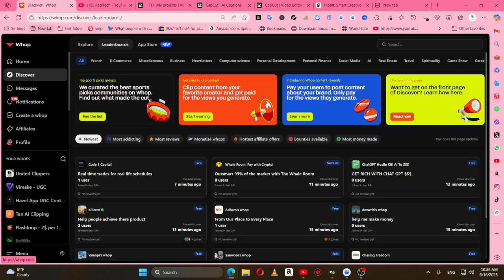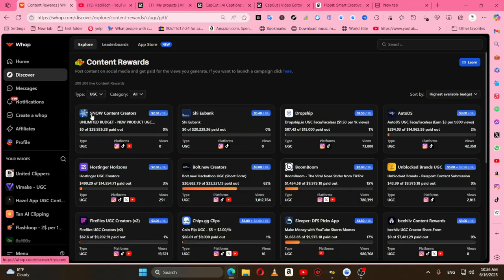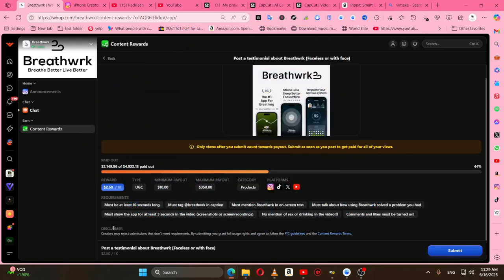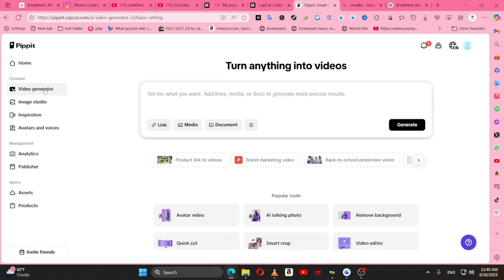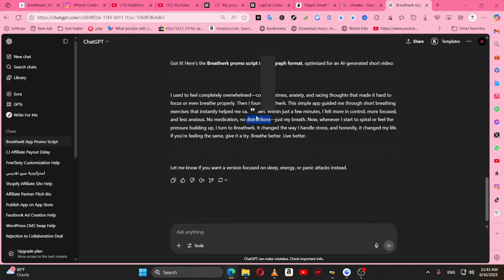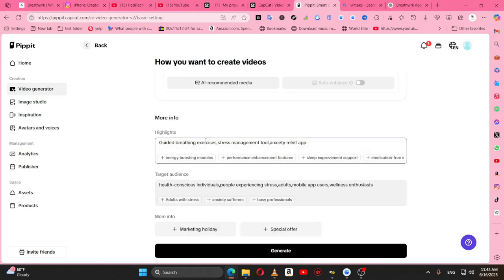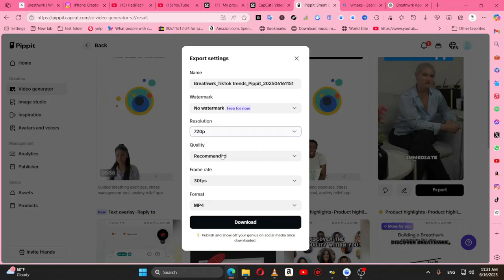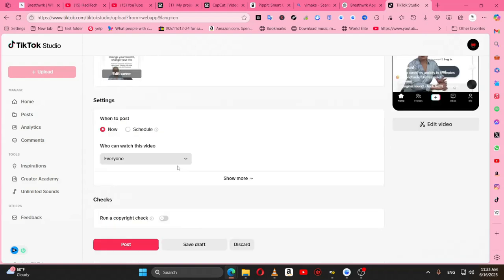How To Make $1000/mo With Whop Content Rewards 2025 (Using Ai)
🚀 Want to make money online with AI in 2025? You're in the right place! In this video, I break down how you can earn $500 per month using Whop Content Rewards with the power of artificial intelligence.

swagbucks
swagbucks review
clickbank
fiverr,
how to make money on fiverr,
fiverr gig,
fiverr tutorial,
make money
how to make money
freelancing,